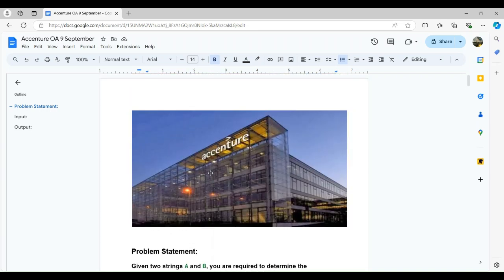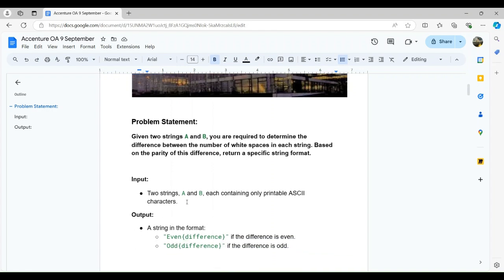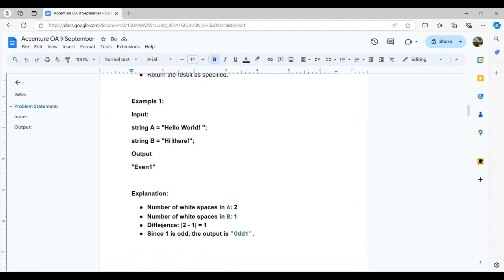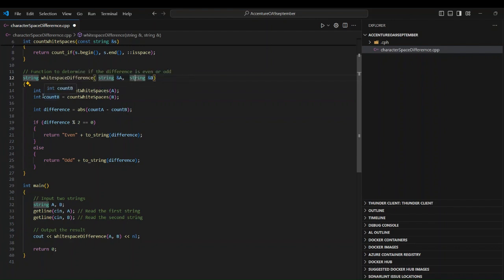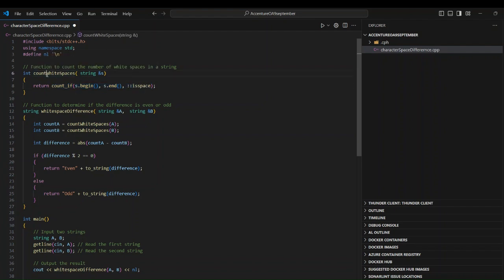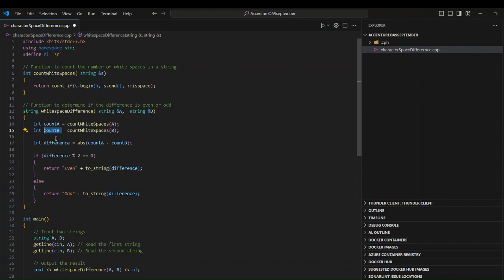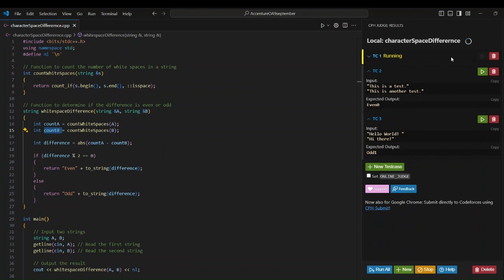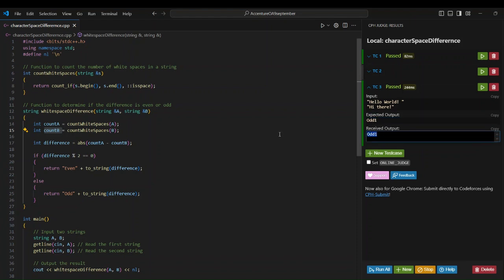Accenture OA Latest Coding Solutions | 9 Sep Coding Question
In this video, we provide the latest coding solutions for the Accenture Online Assessment (OA) Test 2024. If you're preparing for the Accenture recruitment process, these coding solutions will give you a head start and help you ace the test.

What’s covered in this video:

1- Step-by-step solutions for Accenture OA coding questions
2- Key tips for solving coding challenges efficiently
3- Sample questions from the 2024 Accenture assessment test
4- Strategies to tackle common coding problems in the Accenture test

Prepare for the Accenture hiring process with these real coding solutions and boost your confidence for the online assessment!